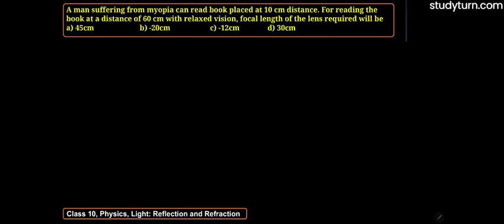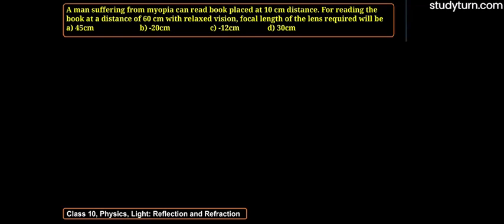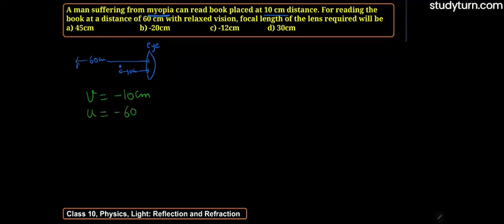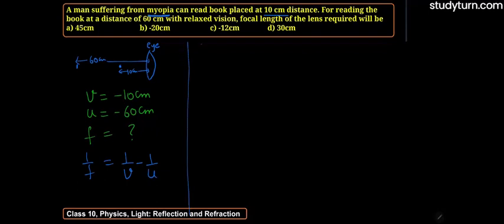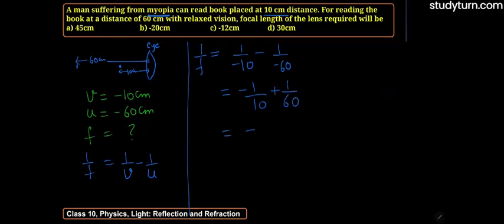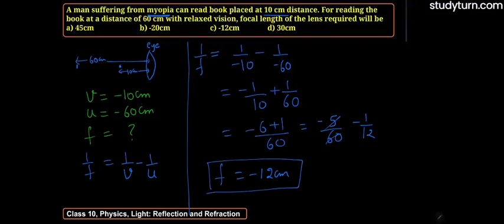A man suffering from myopia can read book placed at 10 cm distance. For reading the book at a....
A man suffering from myopia can read book placed at 10 cm distance. For reading the book at a distance of 60 cm with relaxed vision, focal length of the lens required will be
NCERT Solutions for Class 10  Physics  Chapter 10 Light Reflection and Refraction is explained in this video.For students asking about "Light Reflection and Refraction Full Chapter", "studyturn" presents to you the What and how of "Light Reflection and Refraction Full Chapter Class 10 Physics"